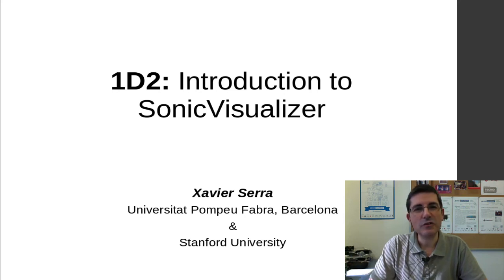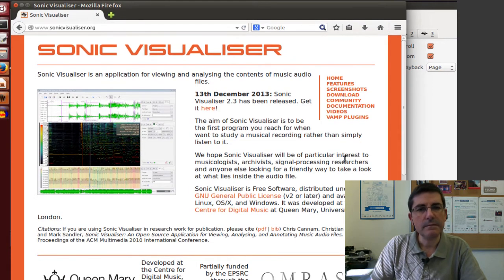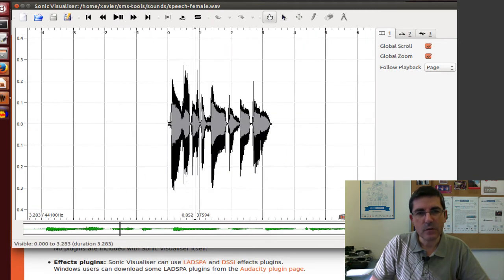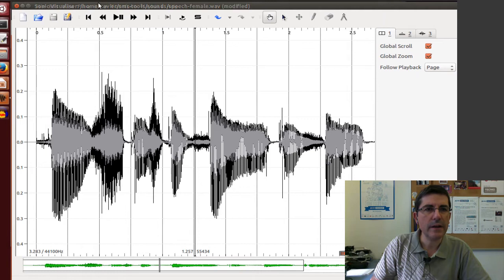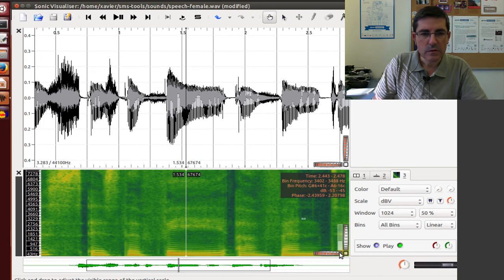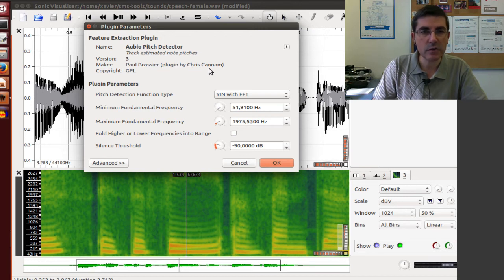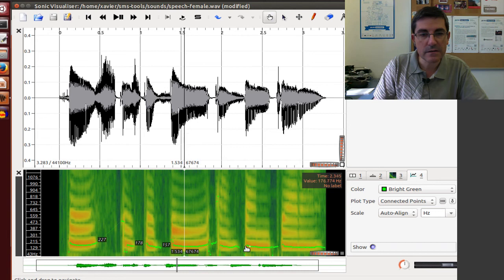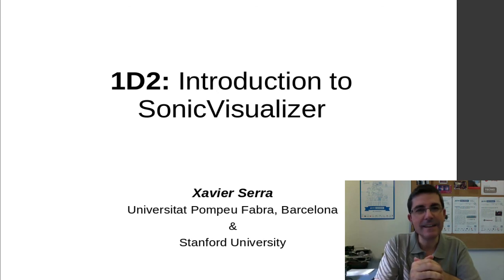1D2 Intro SonicVisualiser